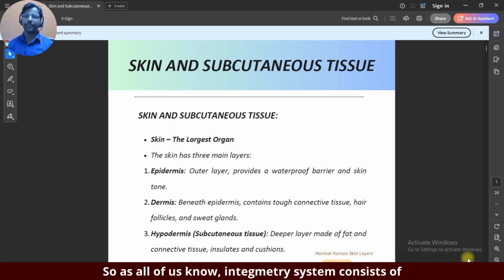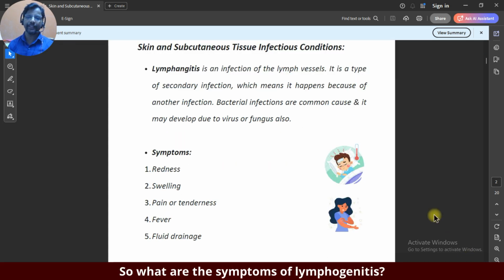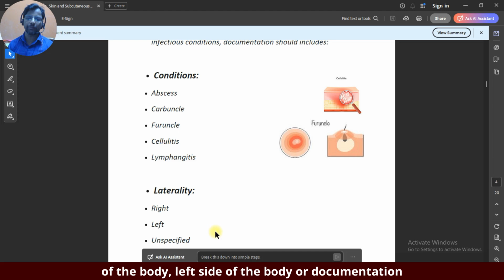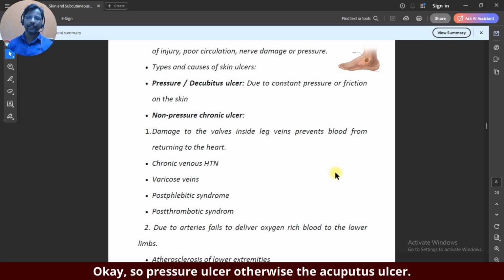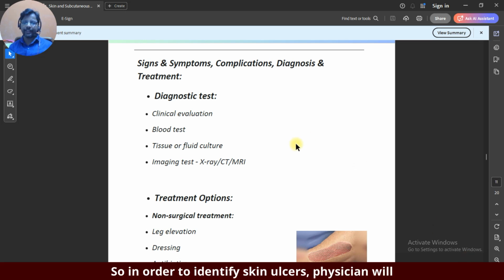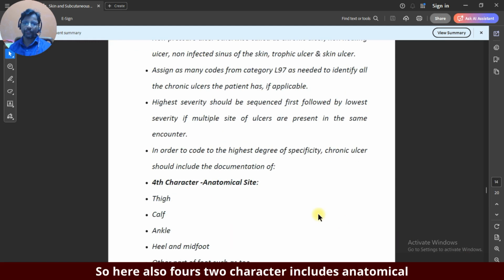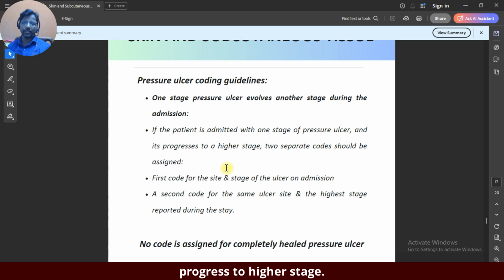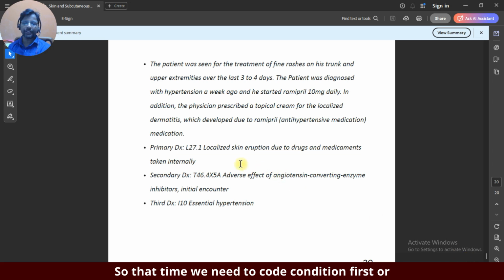Master ICD-10 CM Integumentary System in JUST 30 Minutes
Hello coder,

Happy Coding.